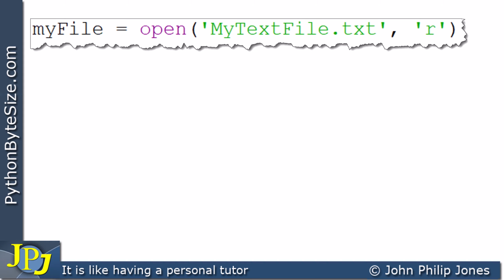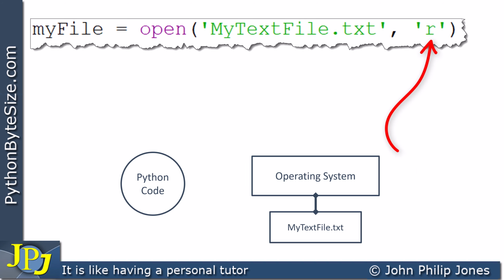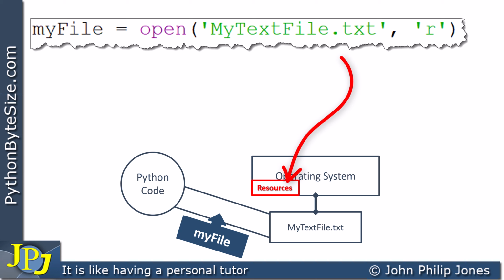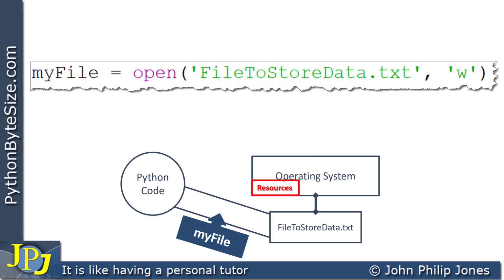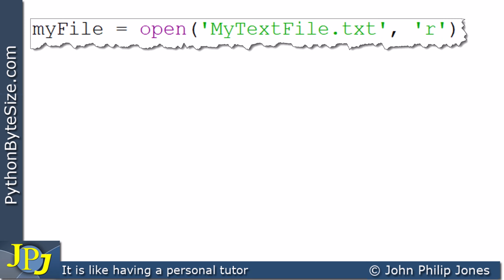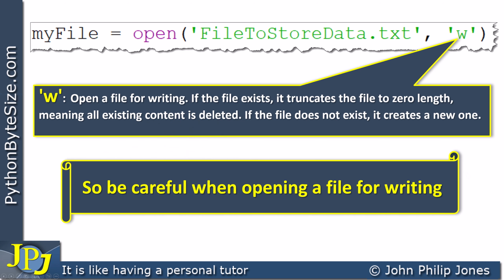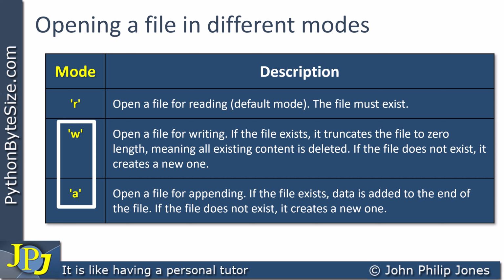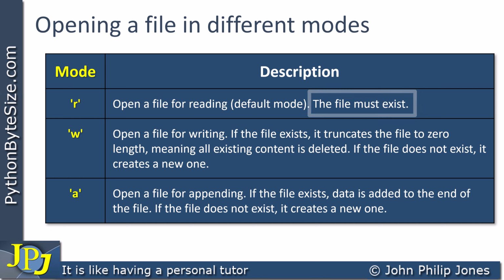Python: File Access Read, Write & Append Modes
This video compares the three fundamental methods of setting the file access modes for a text file.